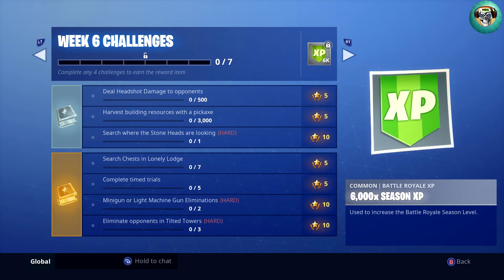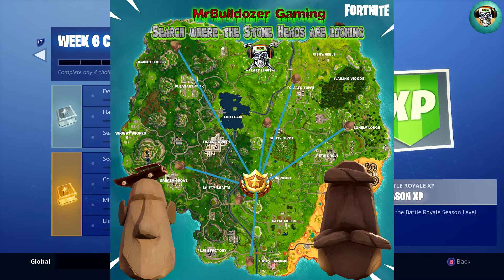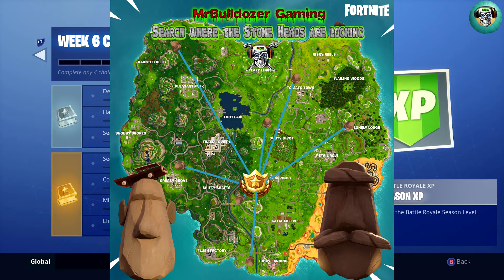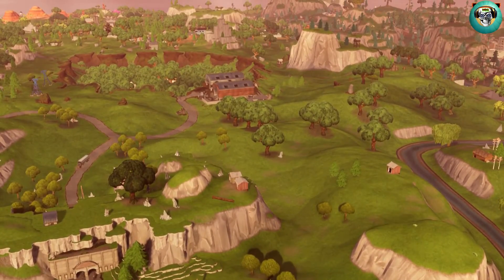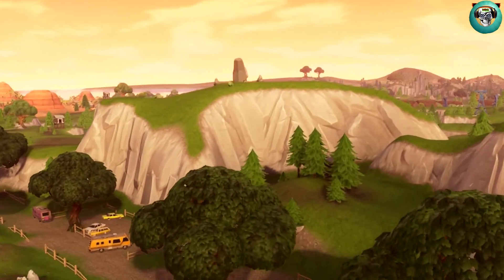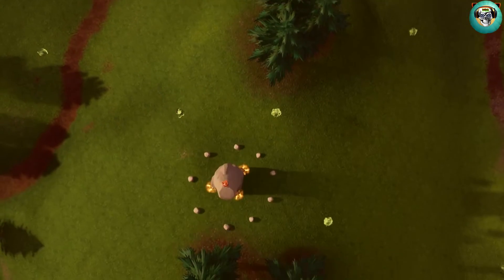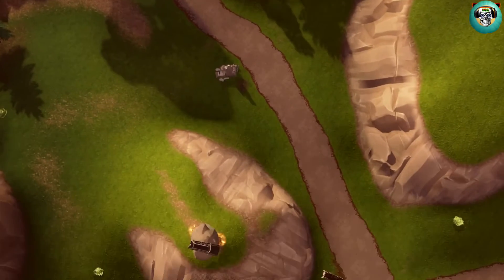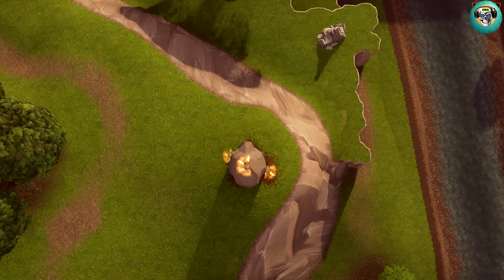Fortnite Season 5 Week 6 Search Where The Stone Heads Are Looking EXACT Location Of The Battlestar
At the end of the video if you don't know the location of each Head Stone I show them to you. I also show you how they are looking so you can see how this spot was picked for the Battlestar.

🔵Link to the "Call of Duty Black Ops 4" giveaway Video:🔵

►Video Gamestop Don't Want You To See - The Secret About BestBuy That Gamestop Dont Want You To Know